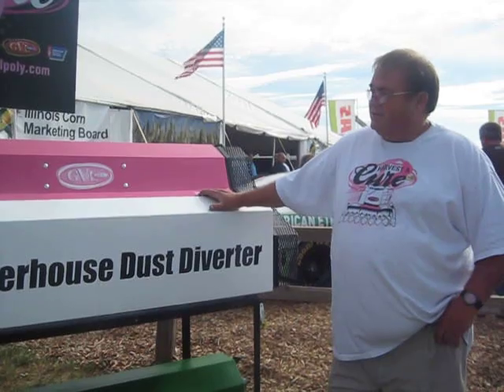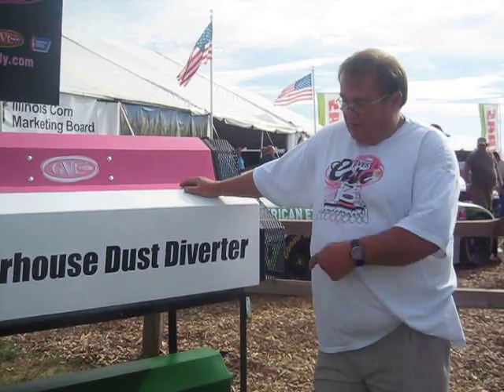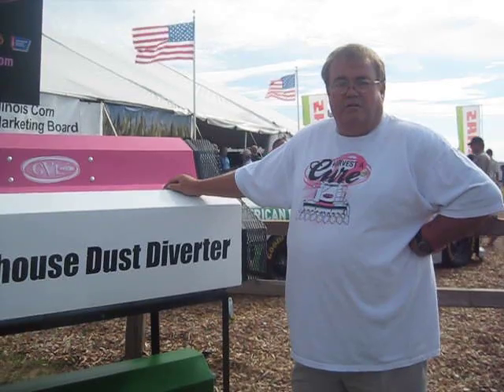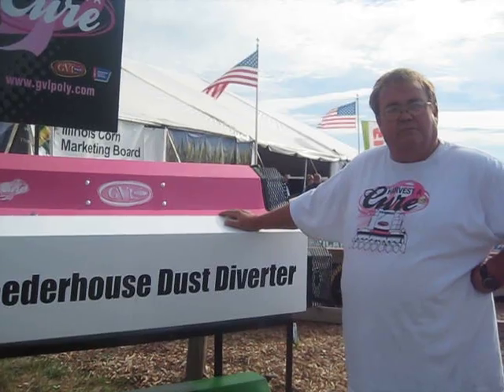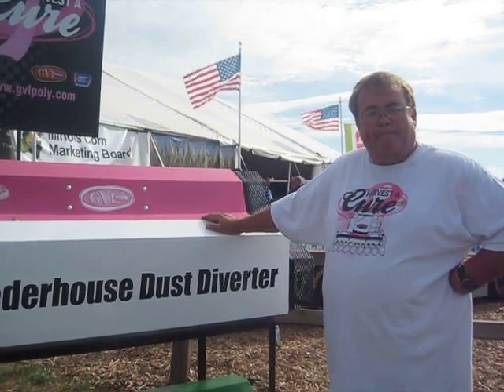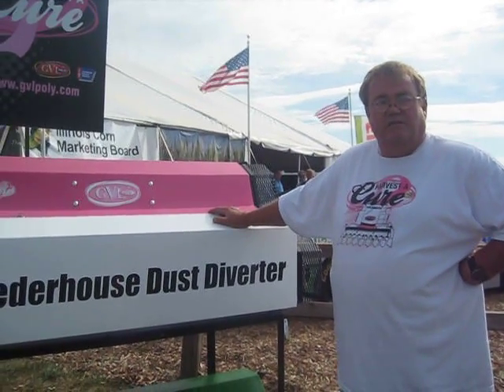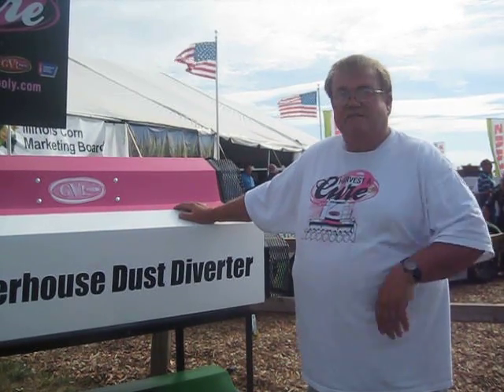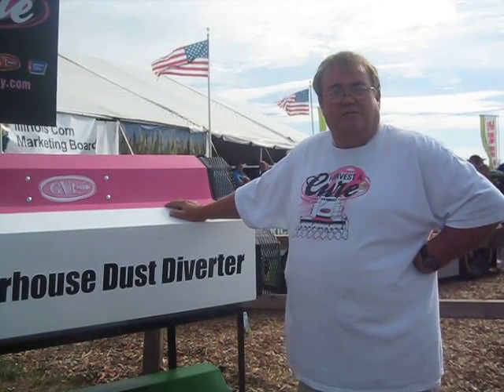Farm Progress 2011 Video: GVL Poly Feeder Housing Dust Diverter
Harold Kruckman talks about the GVL Poly Feeder Housing Dust Diverter available in Deere green or pink to support breast cancer awareness.